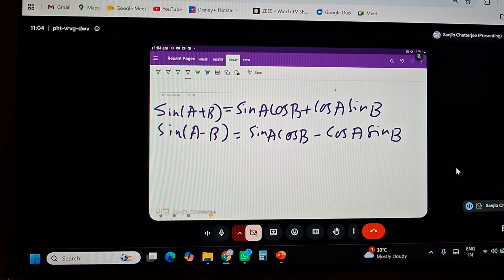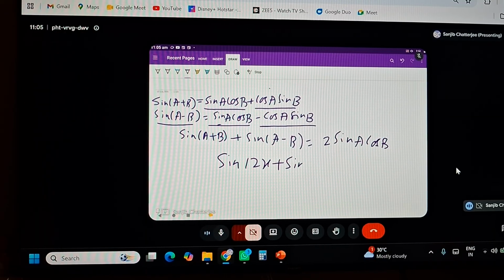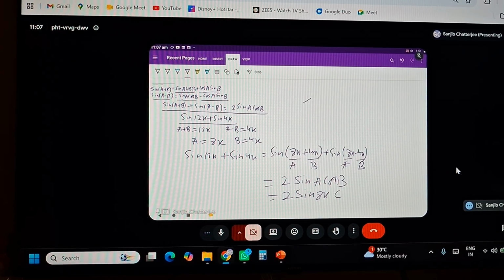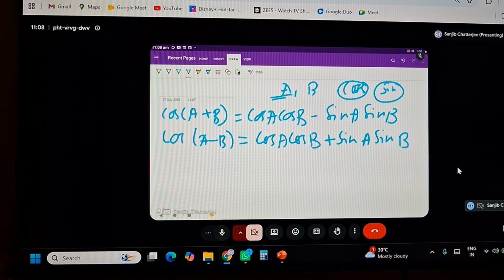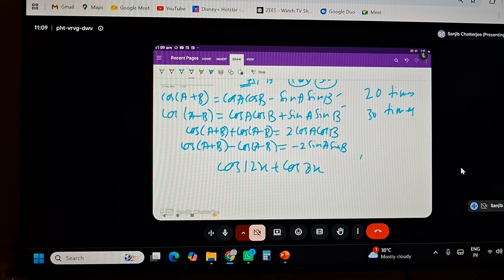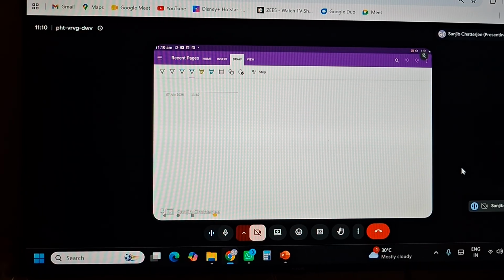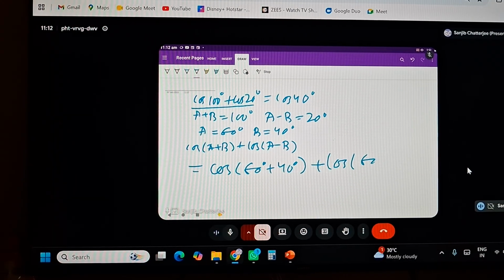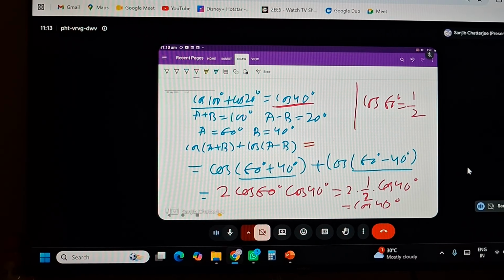IB Board Grade 10 Mathematics#trigonometryclass10